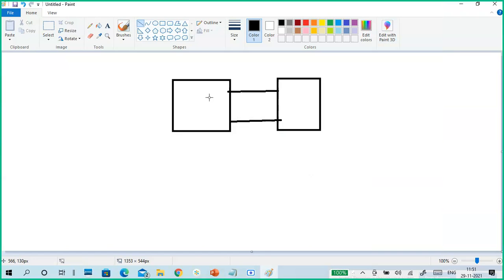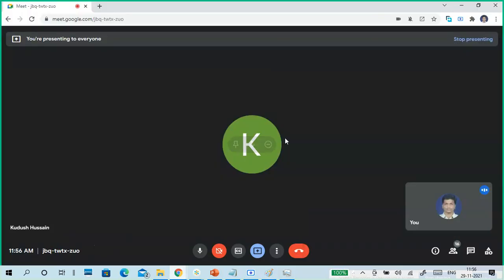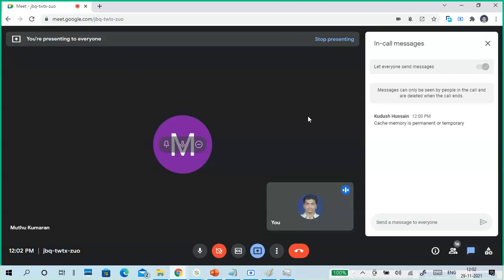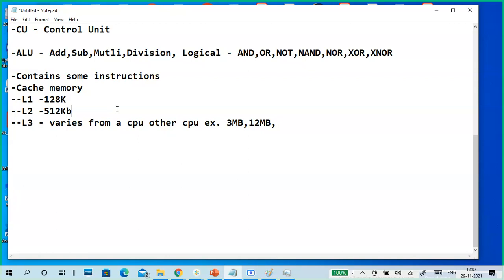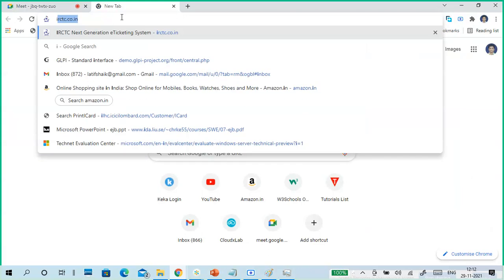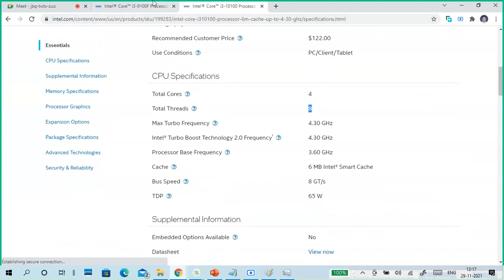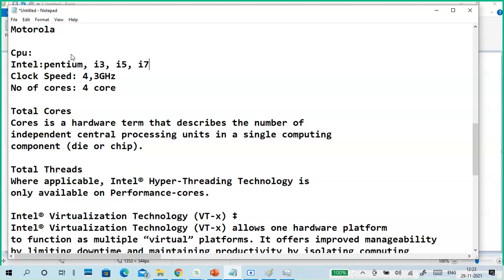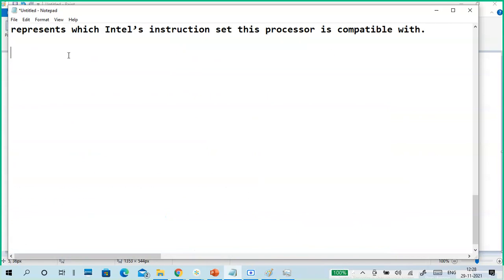Hardware part1 CPU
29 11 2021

-ALU - Arthematic and logical unit
-CU - Control Unit

-ALU - Add,Sub,Mutli,Division, Logical - AND,OR,NOT,NAND,NOR,XOR,XNOR

-Contains some instructions
-Cache memory
--L1 -128KB(64KB int cache+ 64KB data cahce)
--L2 -512KB
--L3 - varies from a cpu other cpu ex. 3MB,12MB,

Manufactures:

Intel
AMD

Via
Motorola

Cpu:
Intel:Pentium Gold, i3, i5, i7, i9
AMD: Athon, Ryzen 3 5 7
Clock Speed: 4,3GHz
No of cores: 4 core
Cache memory:
Socket/slot type: LGA 1200, AM4
Max RAM support: 64GB
RAM type support: DDR4

Total Cores
Cores is a hardware term that describes the number of
independent central processing units in a single computing
component (die or chip).

Total Threads
Where applicable, Intel® Hyper-Threading Technology is
only available on Performance-cores.

Intel® Virtualization Technology (VT-x) ‡
Intel® Virtualization Technology (VT-x) allows one hardware platform
to function as multiple “virtual” platforms. It offers improved manageability
by limiting downtime and maintaining productivity by isolating computing
activities into separate partitions.

Instruction Set
An instruction set refers to the basic set of commands and instructions
that a microprocessor understands and can carry out. The value shown
represents which Intel’s instruction set this processor is compatible with.